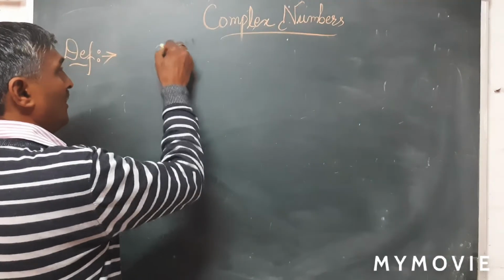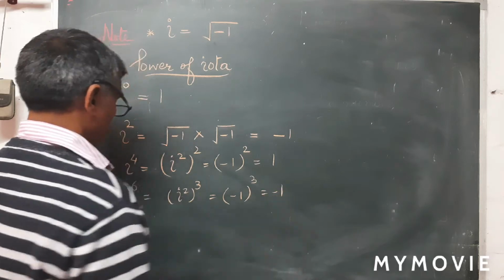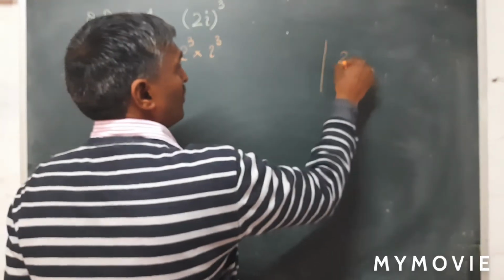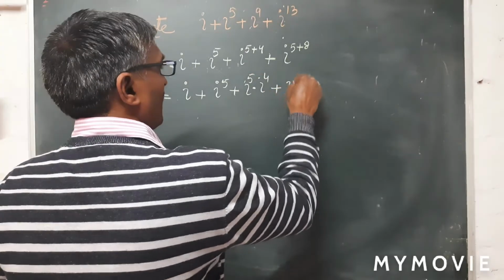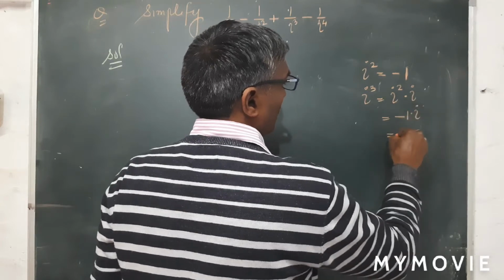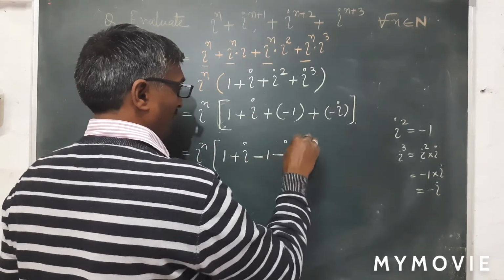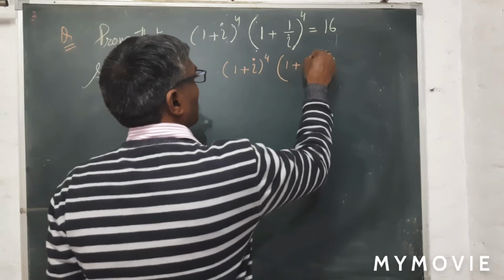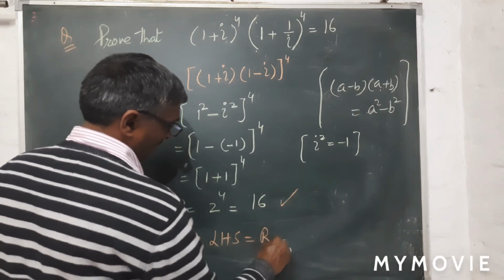COMPLEX NUMBERS -PART 1